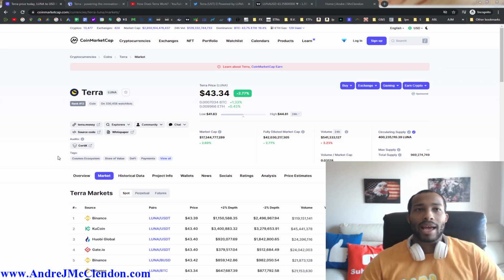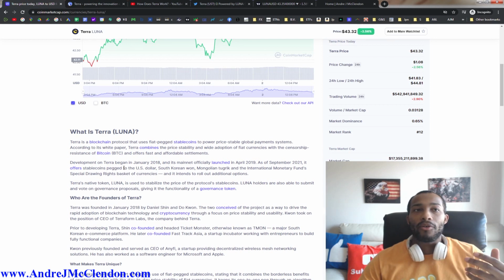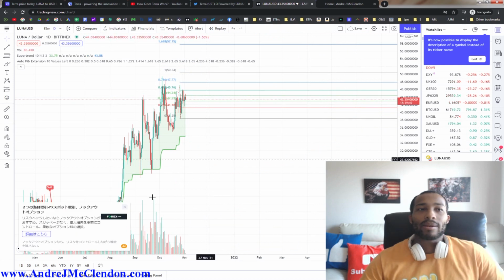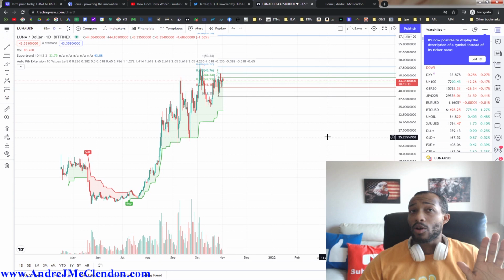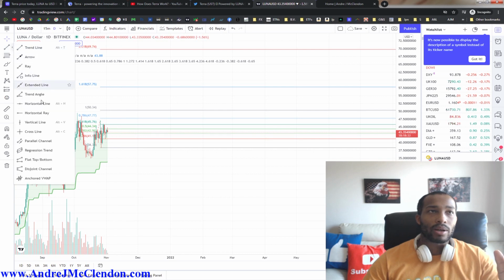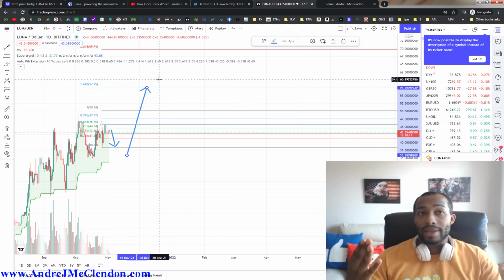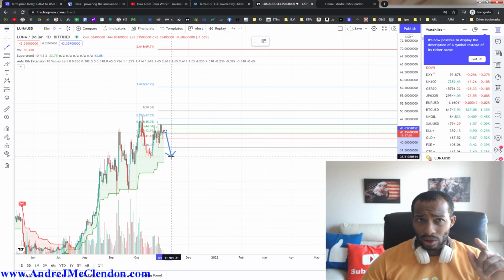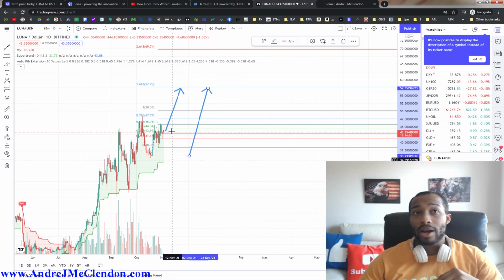Luna Price Prediction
Terra has been on the move and here I will be doing some analysis and price prediction. Terra Luna is a very popular crypto altcoin that is very volatile and a fast mover so setting up and preparing for its moves can help make trading or HODLing have a better outcome. Trading cryptos do have risk so I breakdown the risk involved for trading it and HODL. I also cover some of the main websites and some basics about Terra. My technical analysis for Terra is for beginners and is very basic. I explain in a very logical planned way to the analysis so my plan can be understood.

Sharing Terra cryptocurriency news can figure out when big events are happening which get in line for huge buying or even selling opportunities. I love using the news to help with my trading and investing. The news can also get you more information about what is happening with other similar cryptocurrencies.

I am just sharing multiple cryptocurrencies that I find, I am not telling you to buy them or trade them, just what I would do if I got involved in it. Some of these might be scams so please do your own research it will help you much more in this cryptocurrency world.

0:00 Terra Intro
0:40 What is Terra ?
1:34 Terra Website & News
2:06 Terra Price Prediction
5:55 Website & Closing

For Trading updates and trading ideas join my telegram group.

�� RECOMMENDED VIDEOS ��
�� 5 books to read: